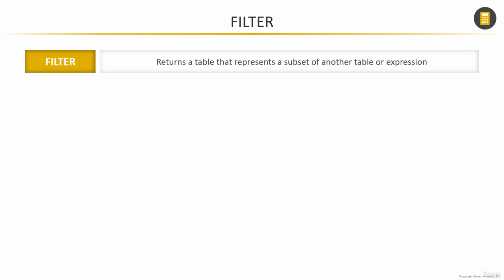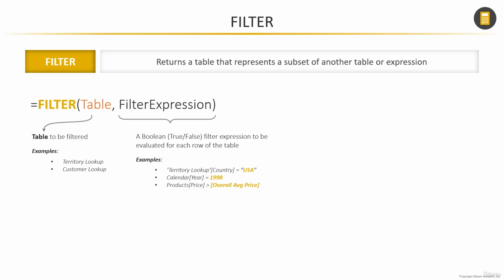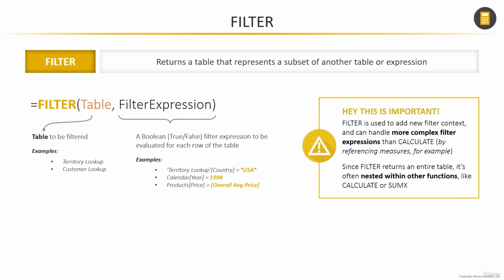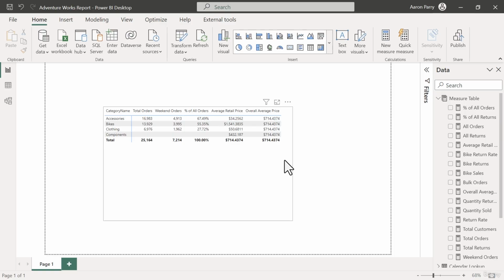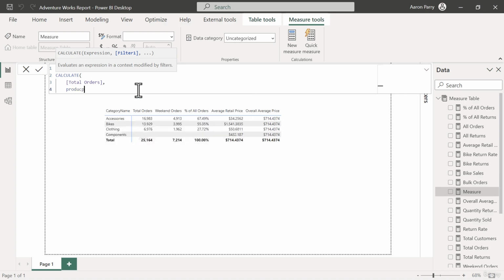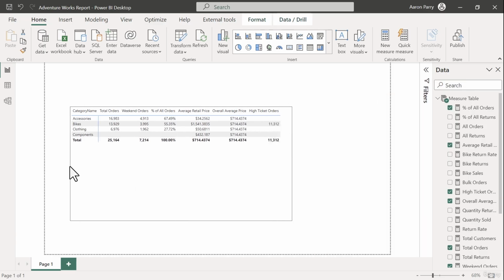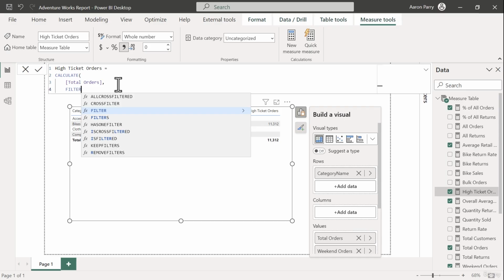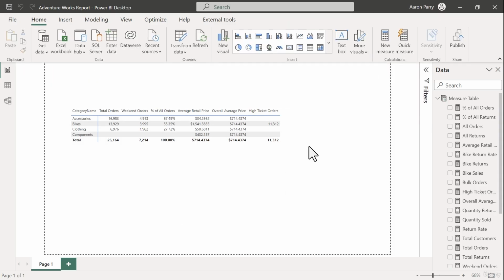[5-CalculatedField with DAX] Microsoft Power BI bootcamp #36 The FILTER Function